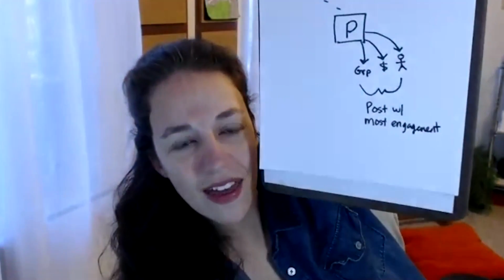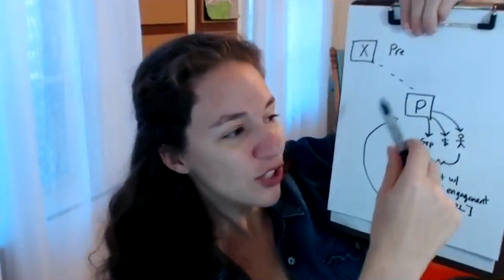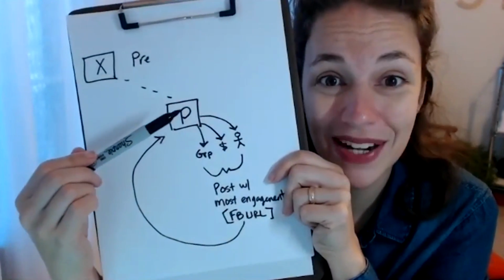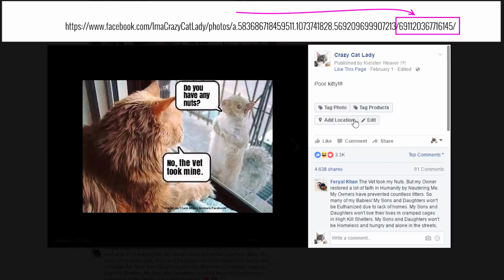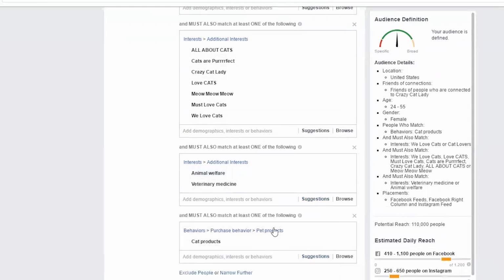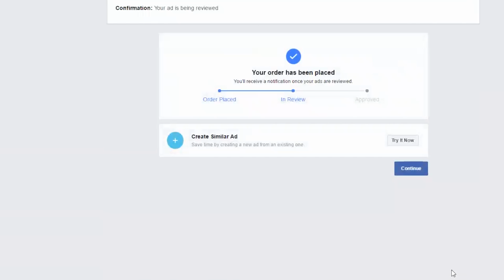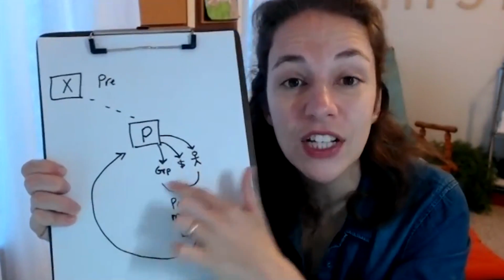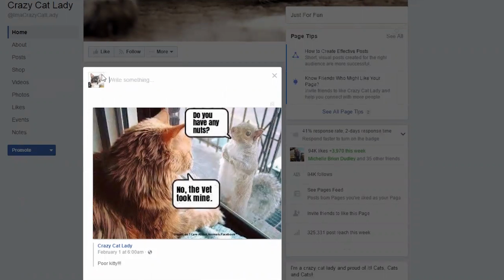How to Viral Funnel to Help Posts Get More Eyeballs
This is a Bonus "Workshop" on viral funneling is part of the Moolah Facebook Growth Strategies Course. Do you have a business idea and what to grow your business on Facebook?